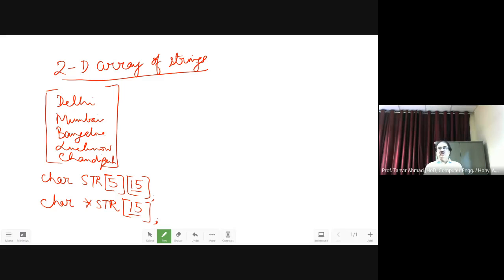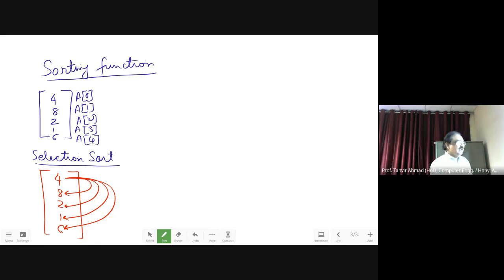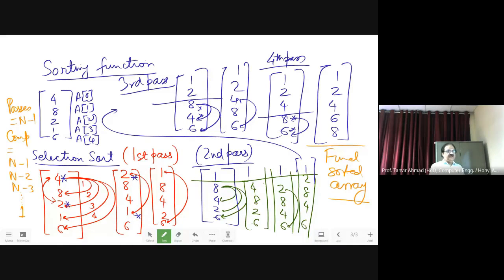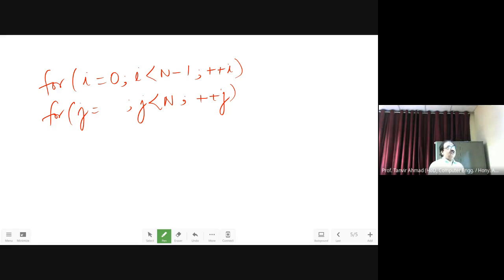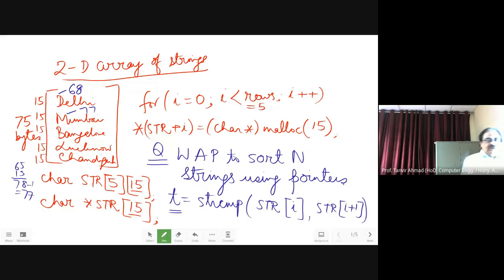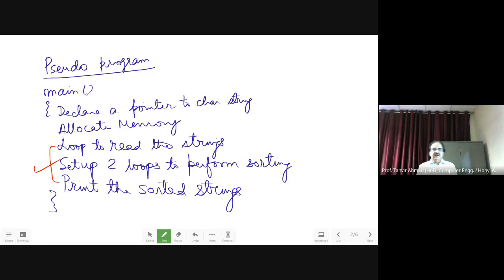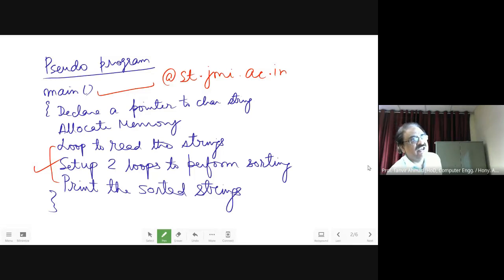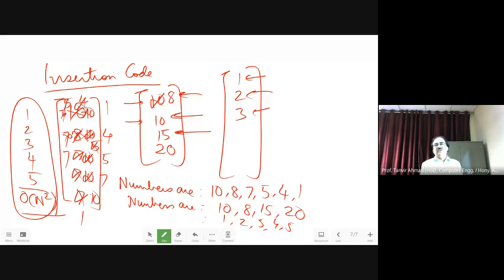DATA STRUCTURE CLASS ON '2-D ARRAY OF STRINGS' 26th August 2020